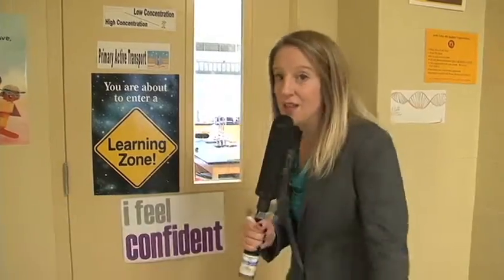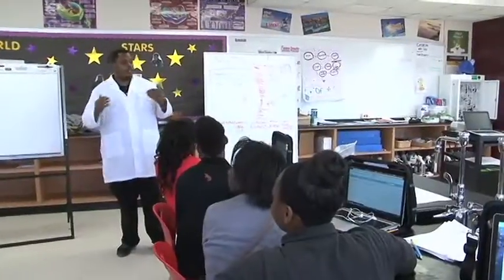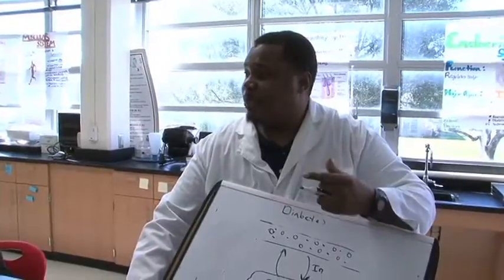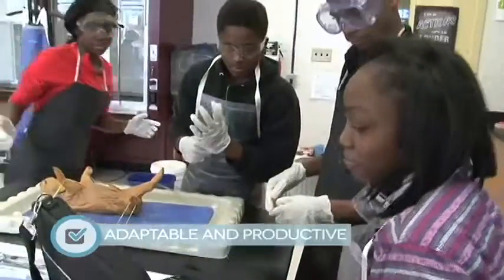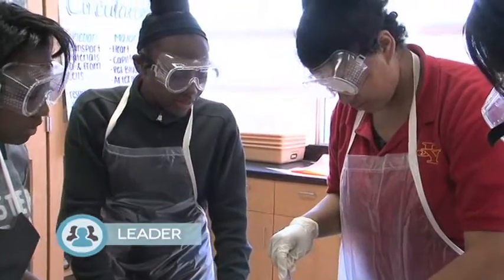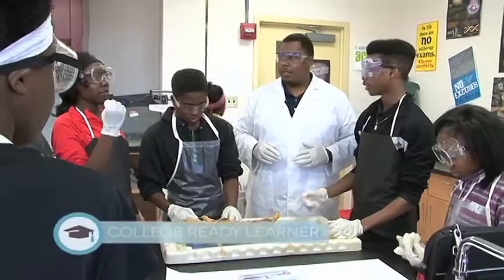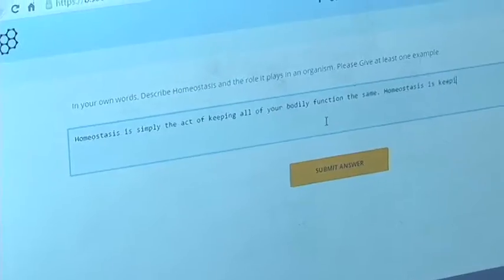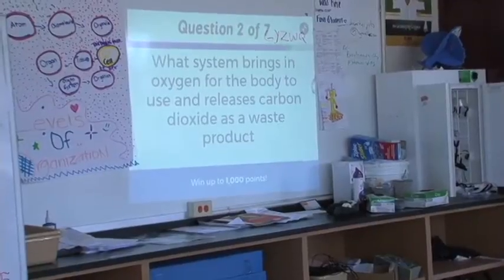Caught In The Act - Yates High School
Caught in the Act visits Yates High School Biology Teacher Demond Carter's class.